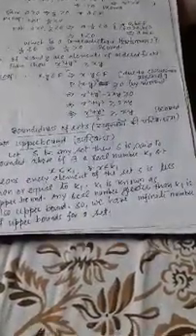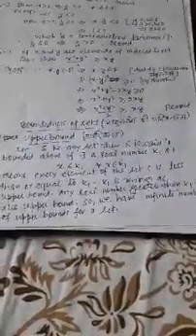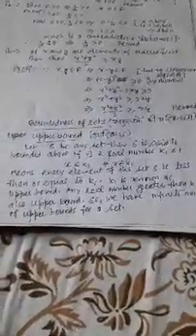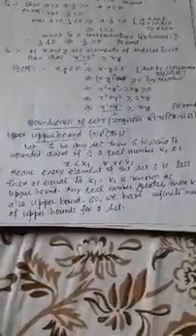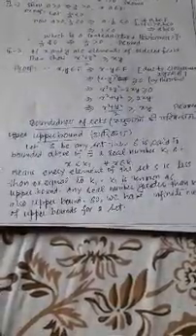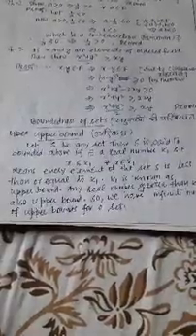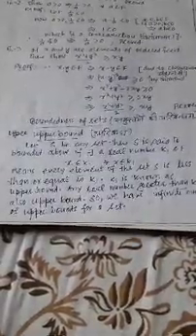Bounded sets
Real  Analysis for B.Sc.Part  ll